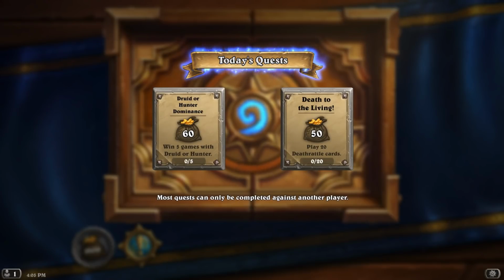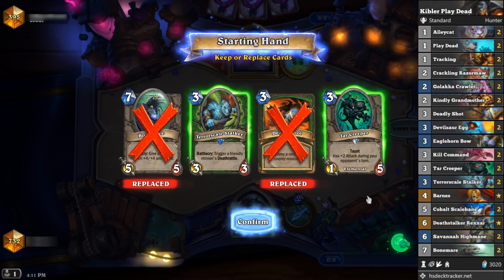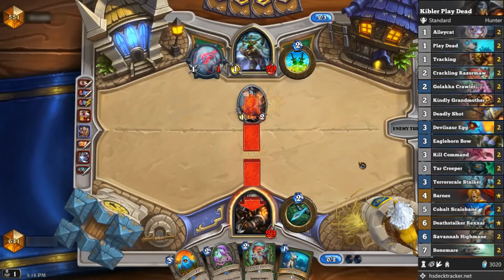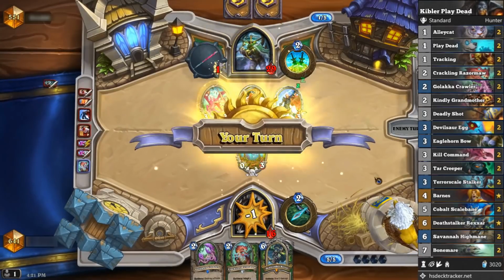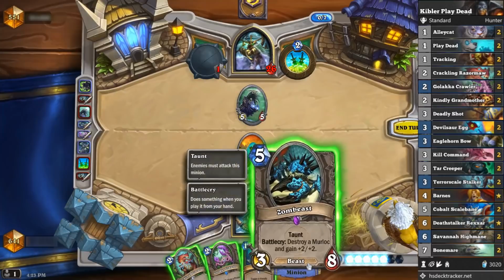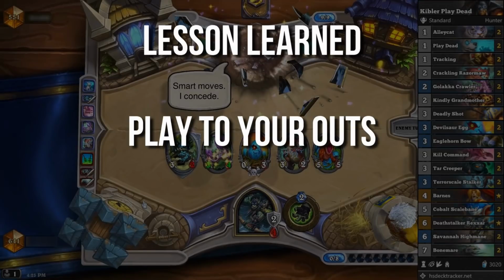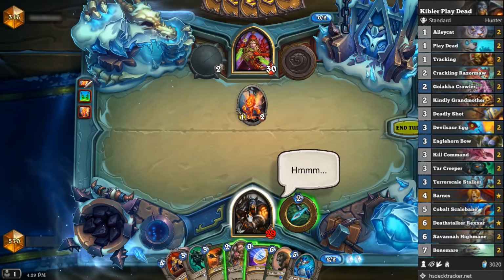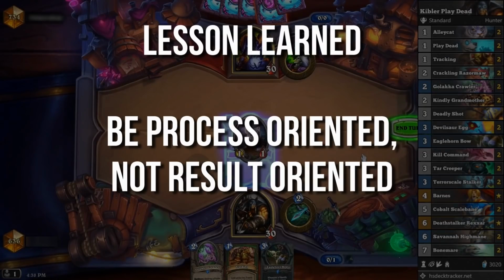Playing Hunter at Legend? - Kibler Barnes Play Dead Hunter (Part 1)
Hearthstone KFT Standard Season 44 | Today we take Brian "Brian Kibler" Kibler's Play Hunter deck out for a spin at the legendary ranks. This is a midrange hunter with Devilsaur Egg and deathrattle activators like Play Dead and Terrorscale Stalker and buffs like Cobalt Scalebane and Bonemare that is a lot of fun to play.  If you're looking for a fun Hunter deck to ladder with, this one would be a good starting point, though I think it needs some more tinkering.

P.S. I hope Brian "Brian Kibler" Kibler has a good sense of humor.